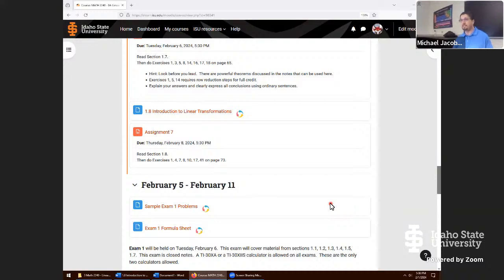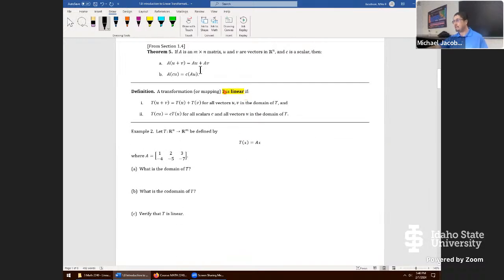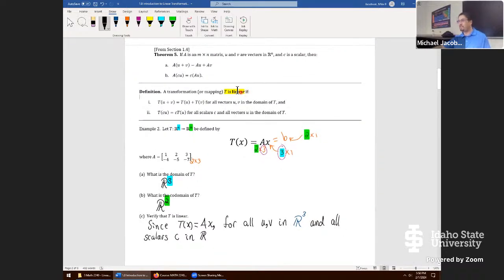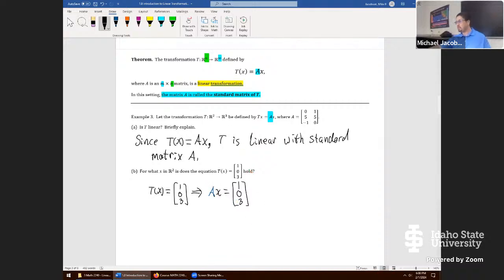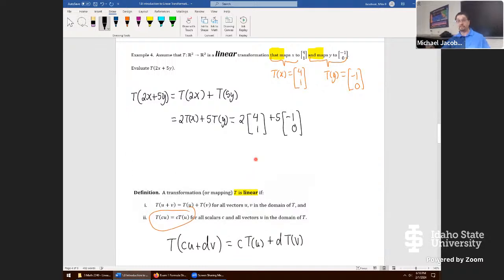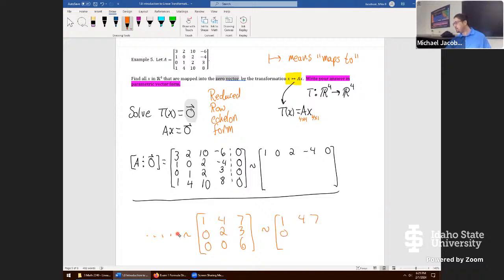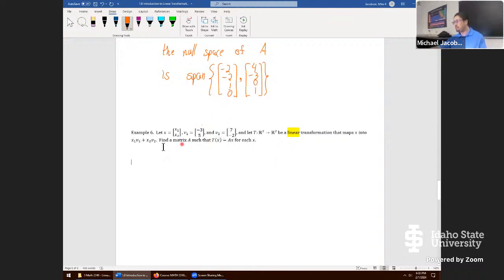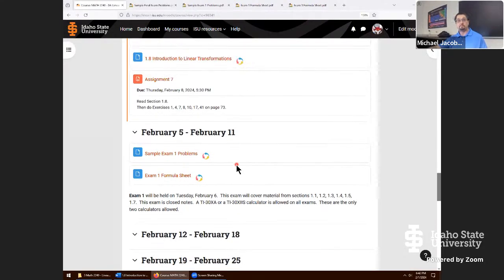Math 2240-04 - 1 February 2024 - Section 1.8